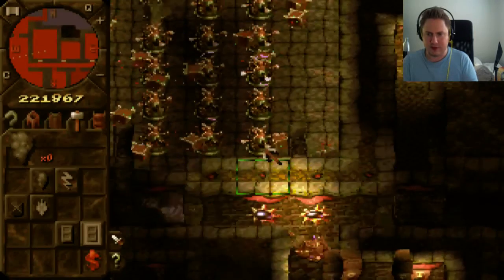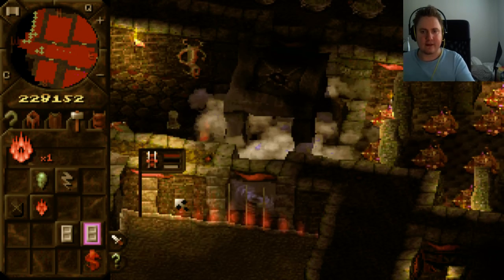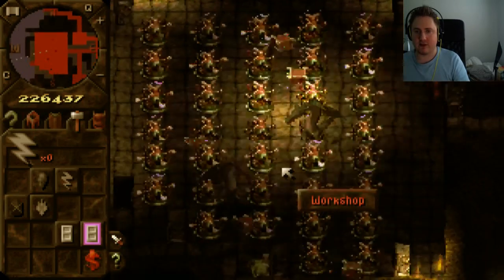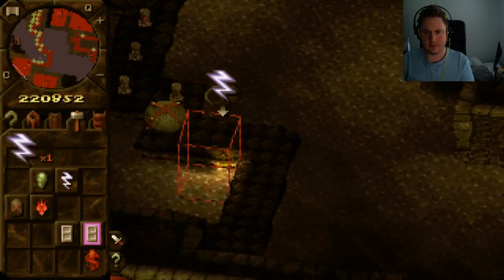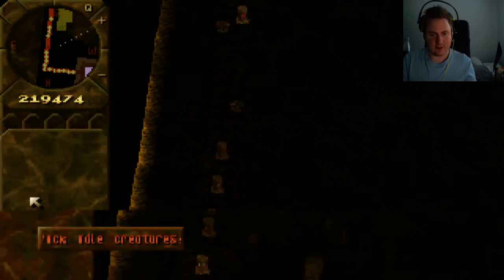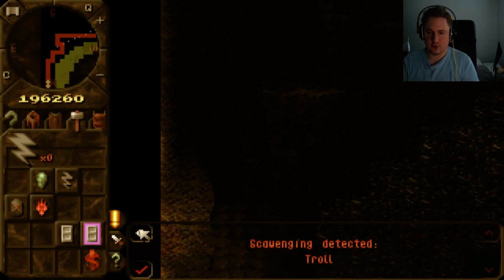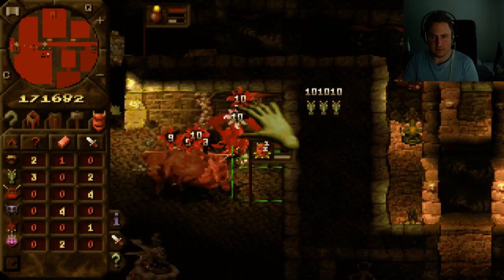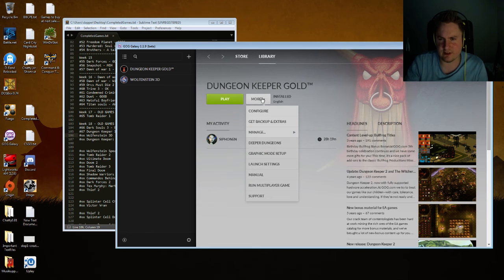Game #67 - Dungeon Keeper [6/6]